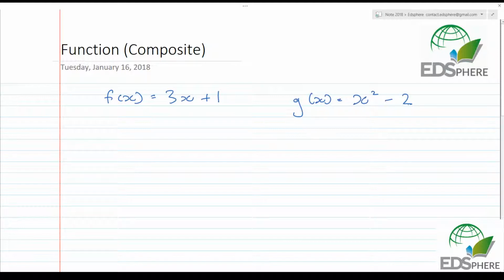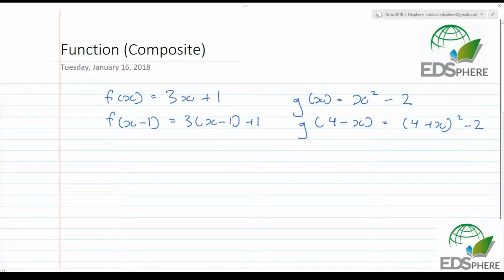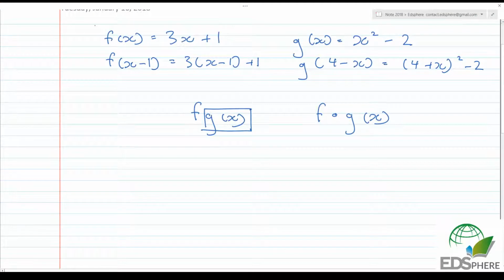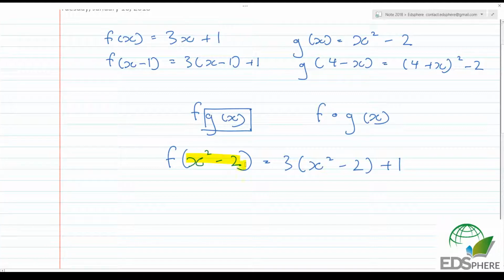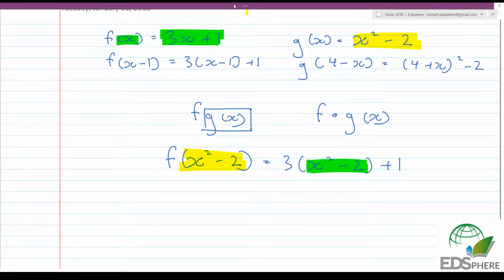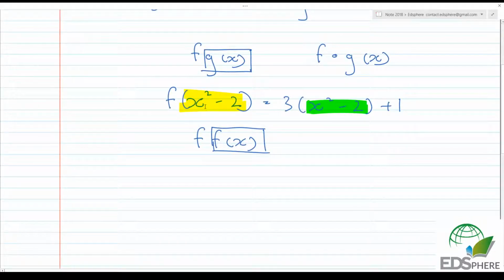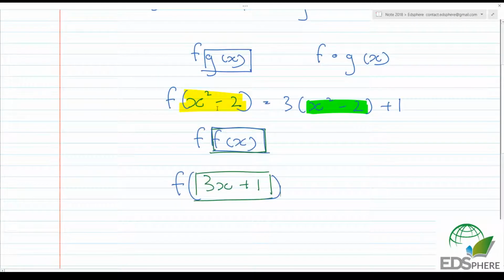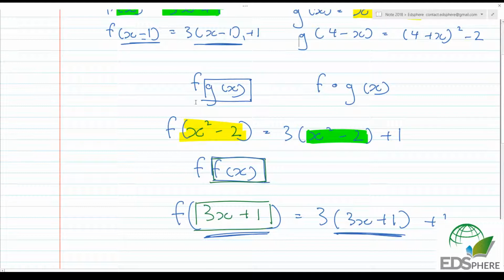IB Maths SL - Function (Composite)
IB Maths SL! Tutorial and Exam Question Explained!